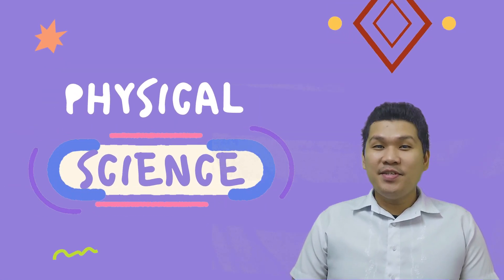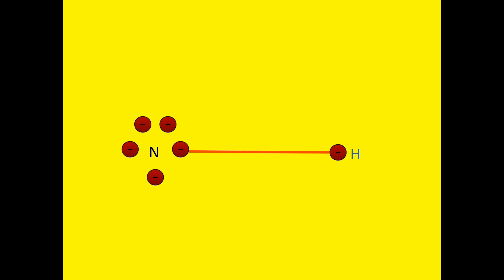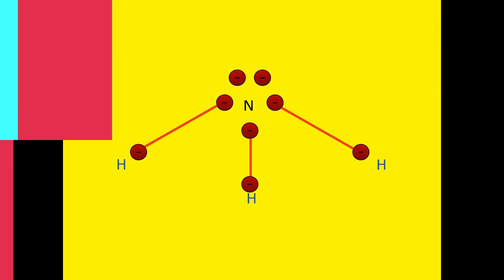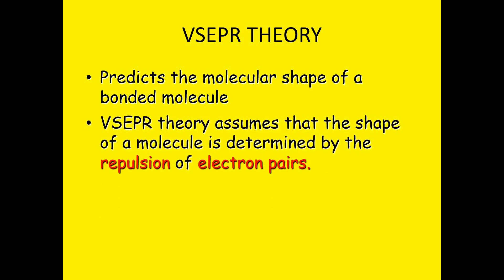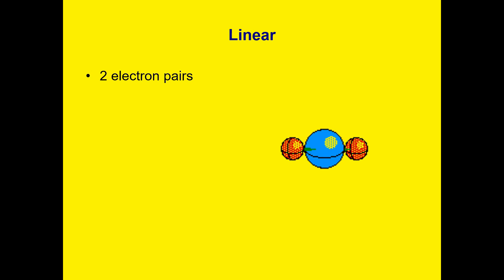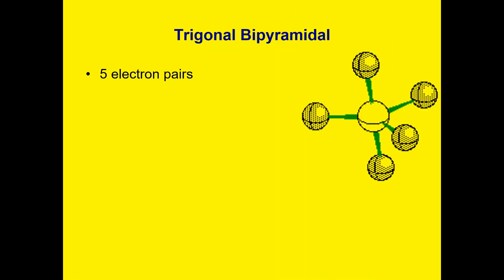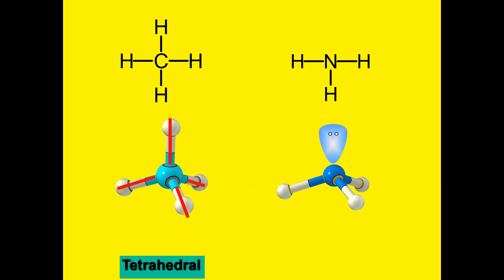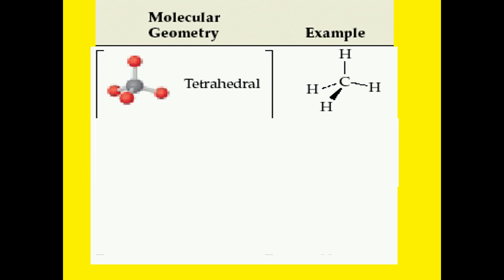#6 Valence Shell Electron Pair Repulsion Theory (VSEPR) - Physical Science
Do comment a topic for my next video!

Keep Safe!